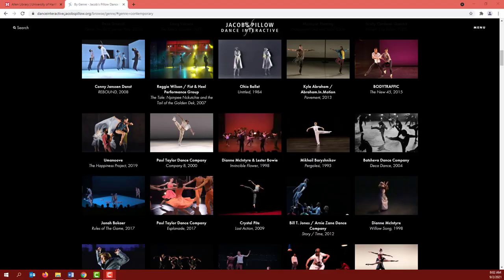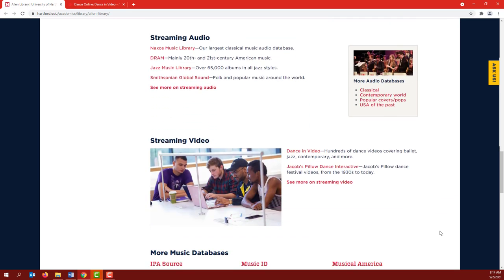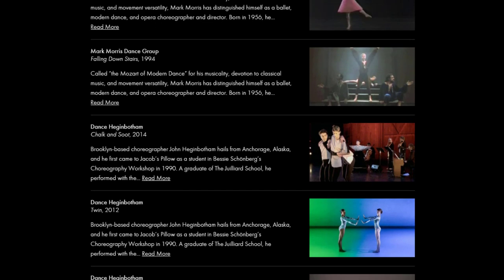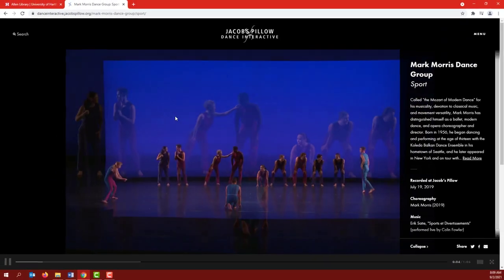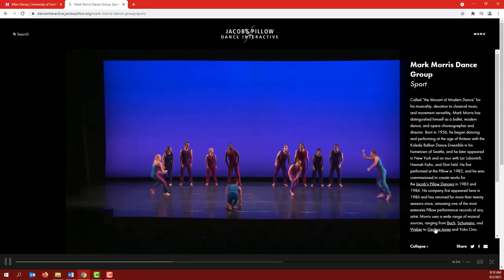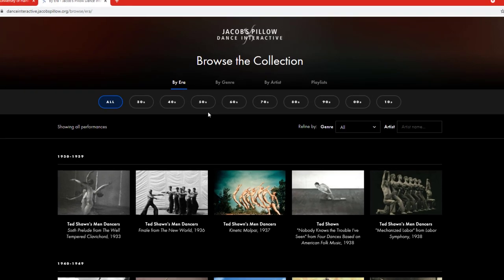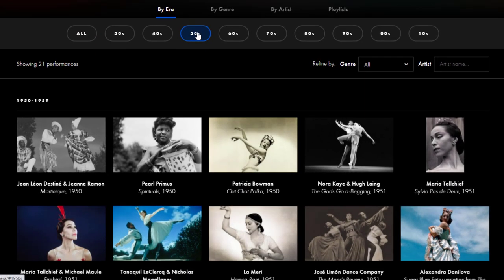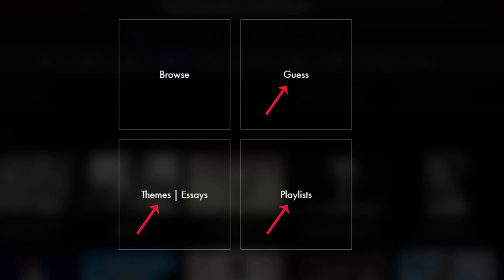How to Use Jacobs Pillow Dance Interactive